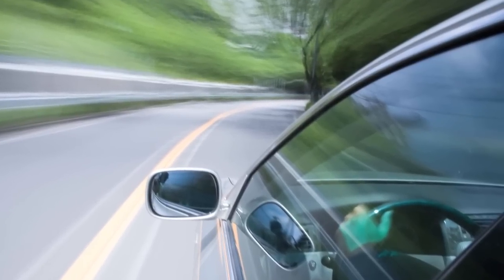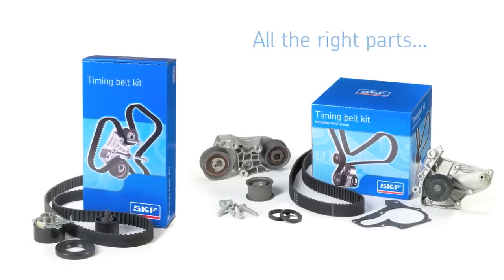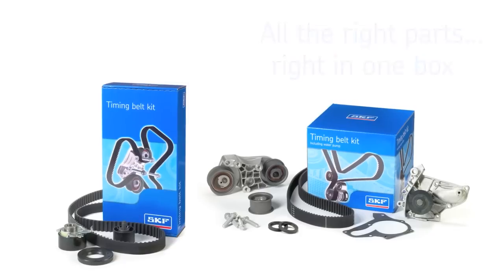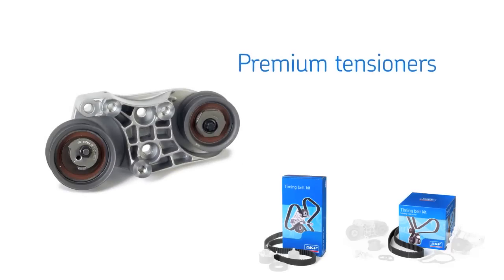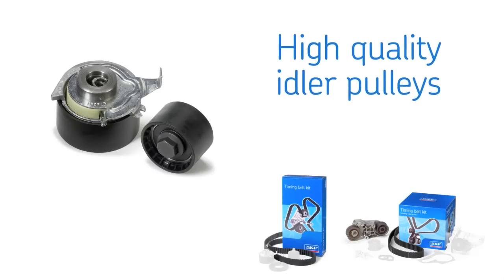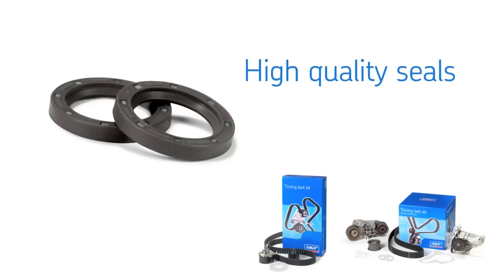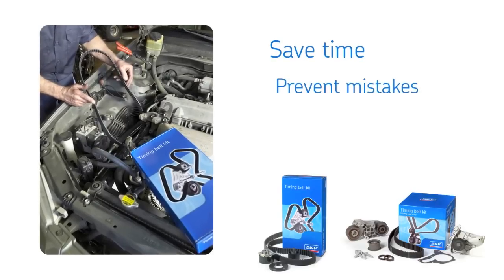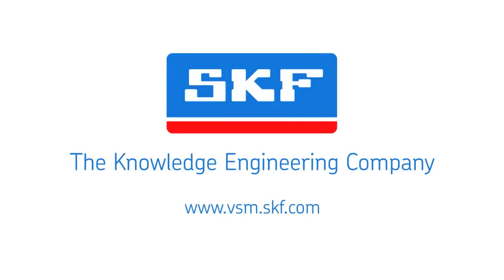SKF Timing Belt Kits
SKF timing belt kits come with all the necessary components to complete a timing belt system installation including belts, tensioners, idlers, seals (camshaft and timing cover), water pump where required and detailed instruction sheets.